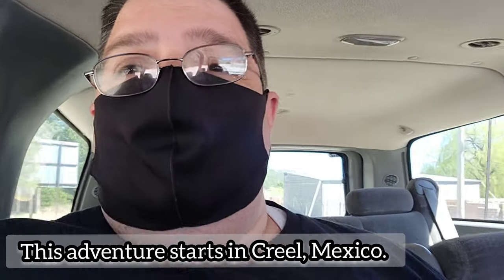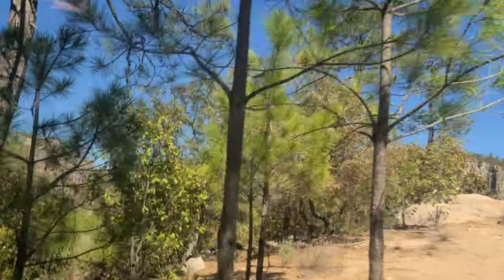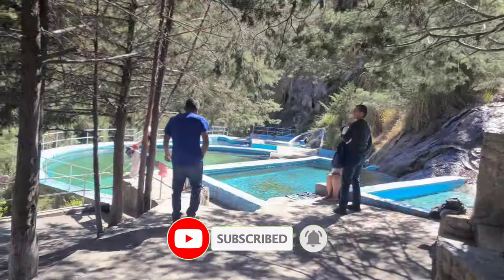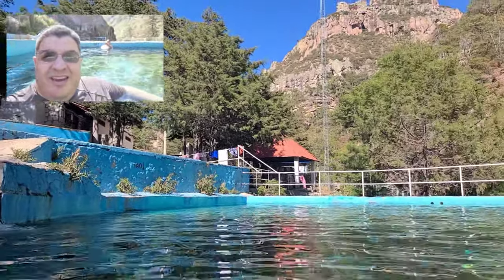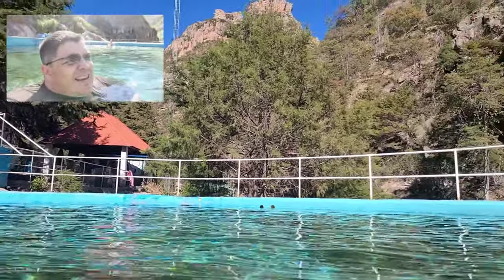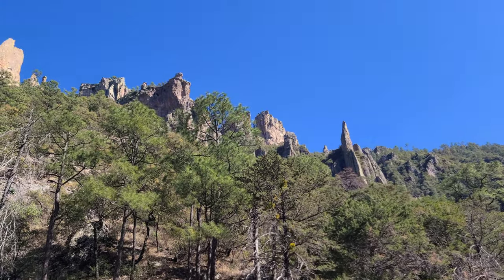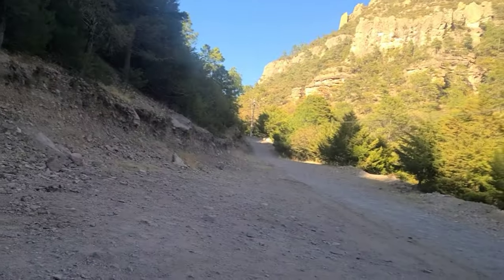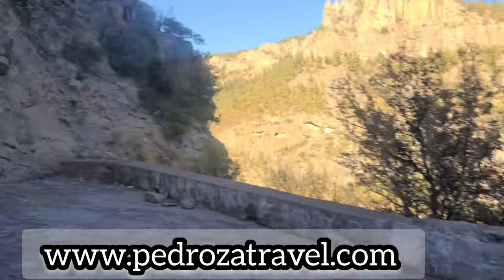Recowata, Creel, Chihuahua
On the outskirts of Creel is a place known as Recowata. Recowata is a natural hot springs at the bottom of the Copper Canyon. The road is very tight, you can opt to hike down, or did what we did and hire a driver.

Pedrozatravel, elderp, mexico, mexicotravel, traveling in mexico, how to travel in mexico, what to see in mexico, mexican states,